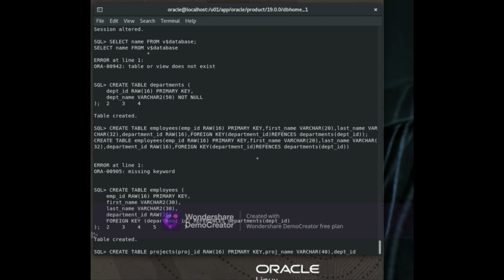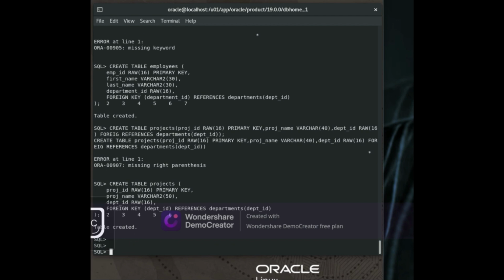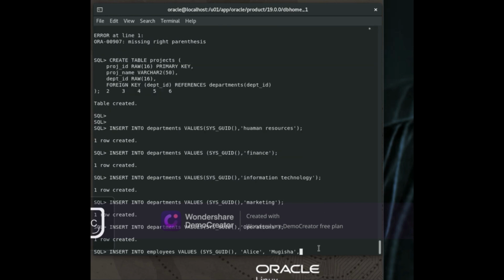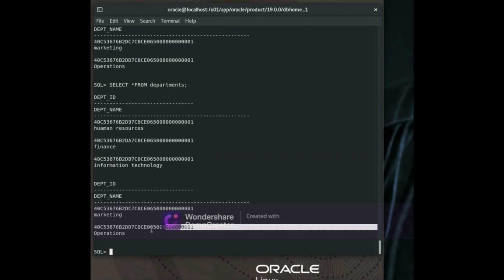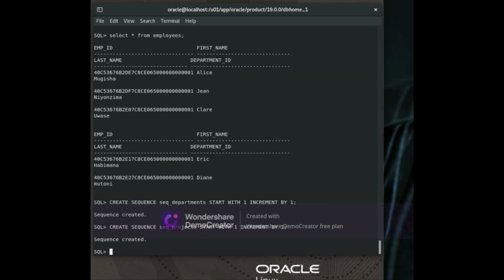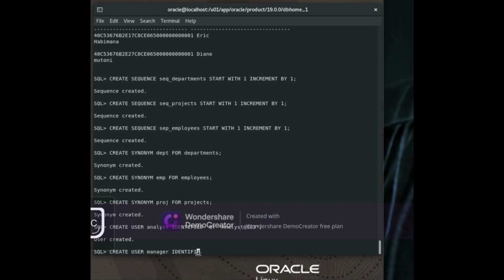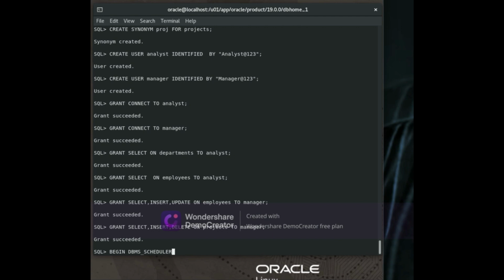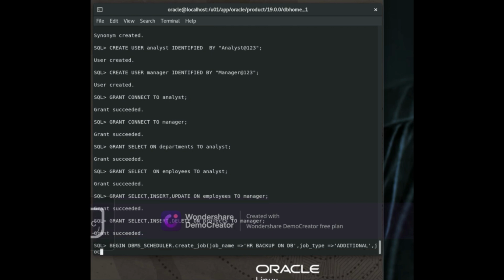Database design and administration